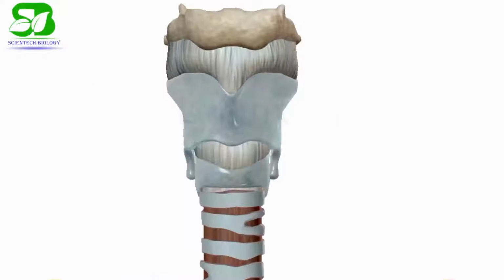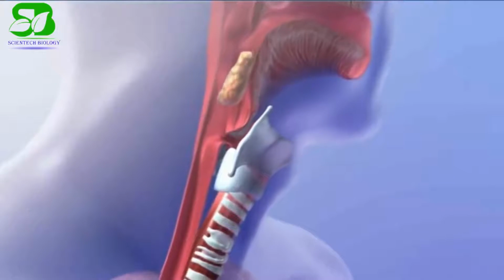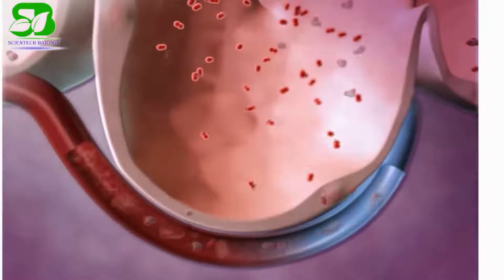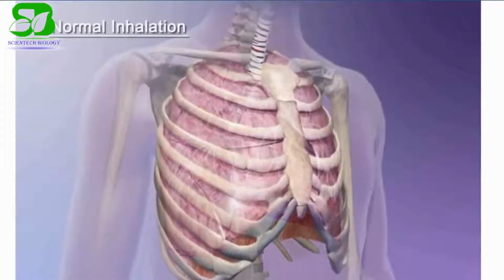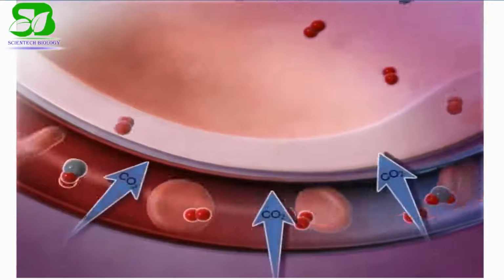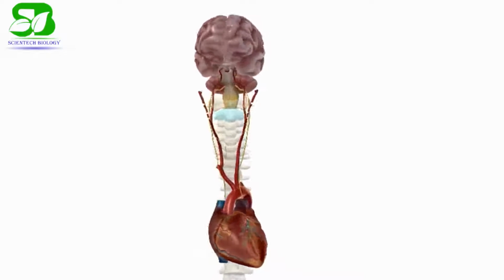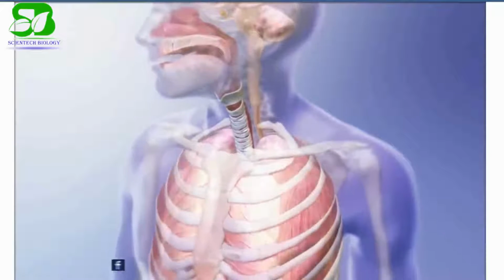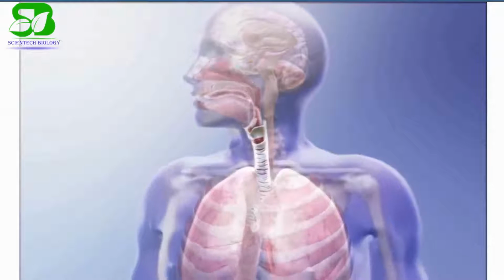Human Respiratory System Part 1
Video from Shahalom Ali Ahmed